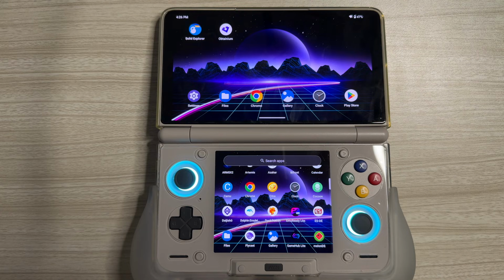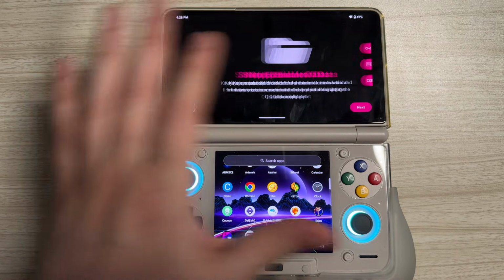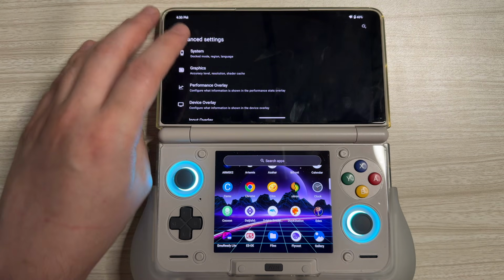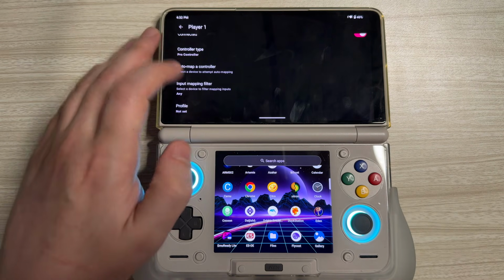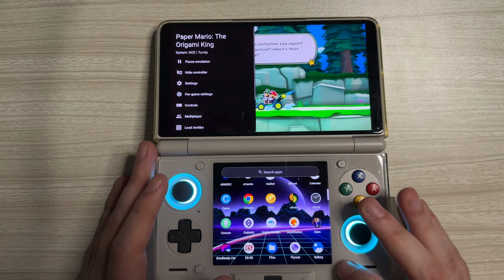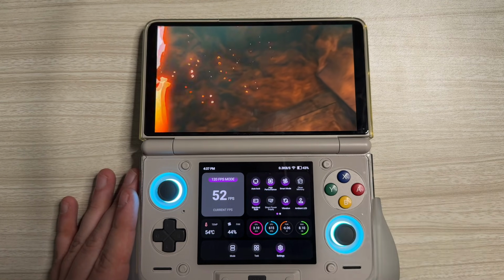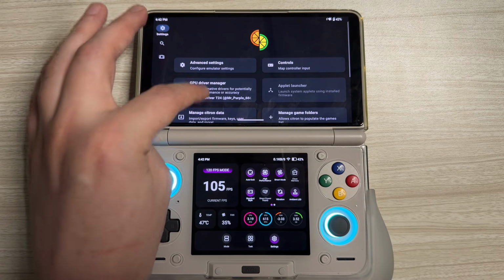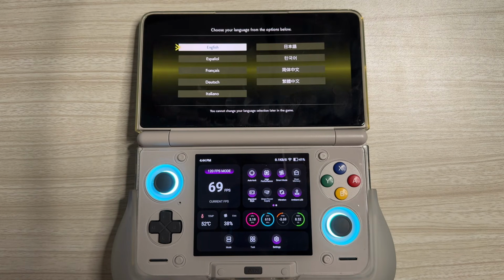AYN Thor Switch Emulation Guide – Eden vs Citron, Best Settings & Performance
INITIAL SETUP GUIDE

This is a full Nintendo Switch emulation guide for the AYN Thor, using Eden and Citron. I break down which emulator performs better, the best settings to use, and what games actually run well on this device.
In this video, you’ll see:
Eden vs Citron on the AYN Thor
Best settings for Switch emulation performance
What works well and what doesn’t
Tips to improve stability and frame rates
Switch emulation changes fast, and most guides don’t keep up.